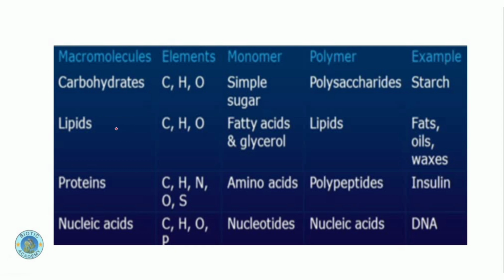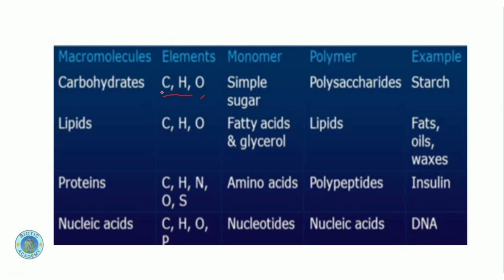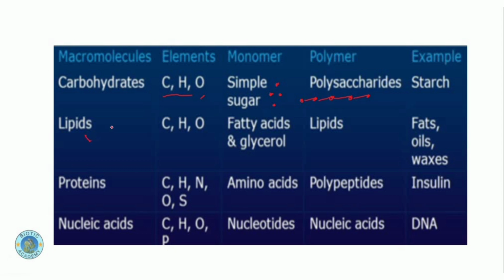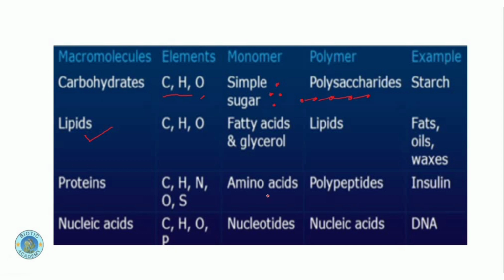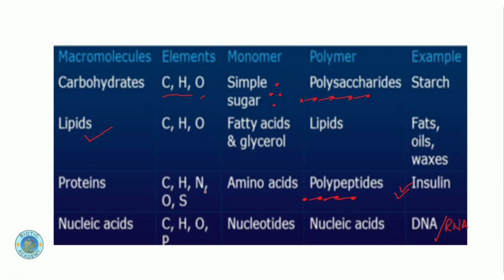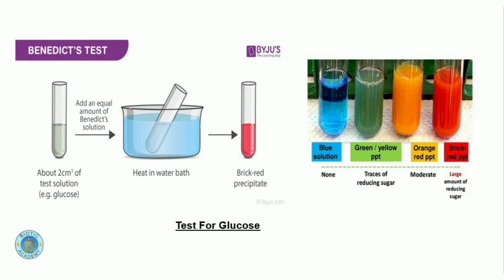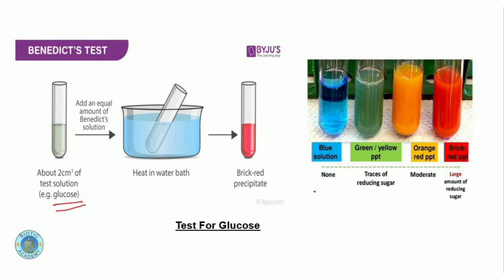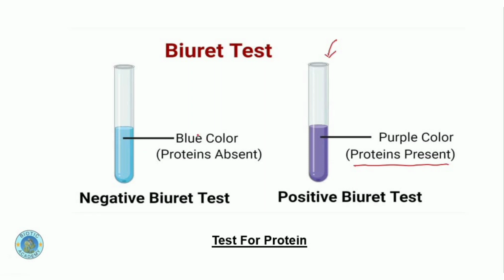Biological Molecules & Food Tests, IGCSE And GCSE O-Levels for updated Syllabus 2025-26.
Hello New Learners. This video will teach you about the different food components and their test. In this video, we have covered all the topics of chap 4 . Happy Learning.